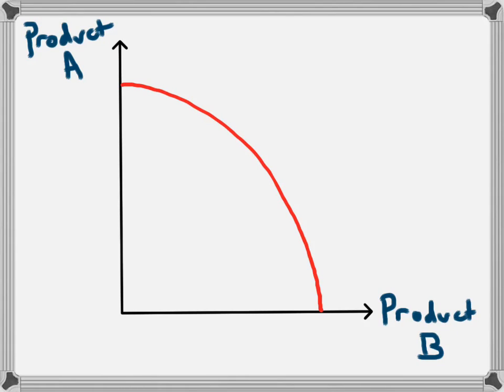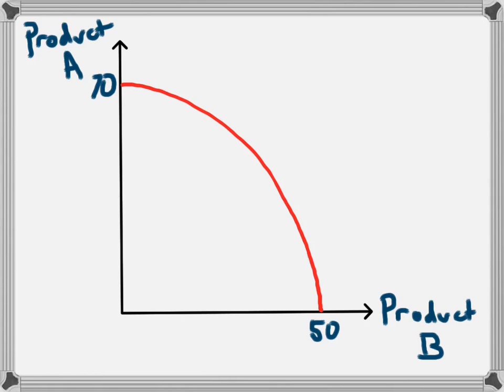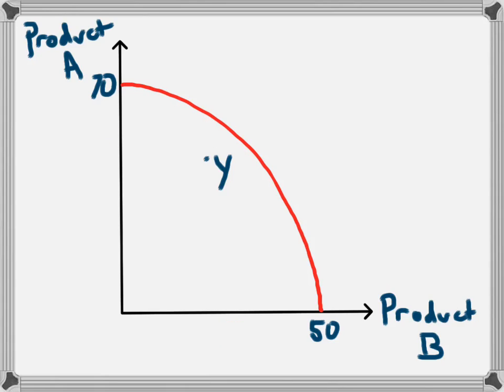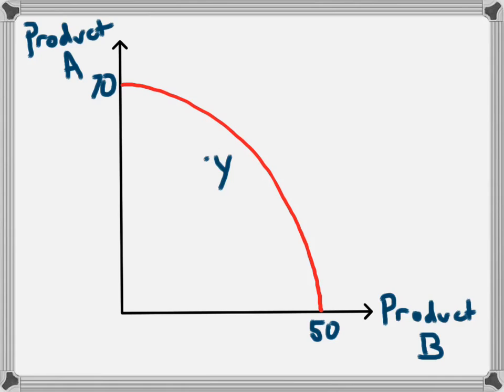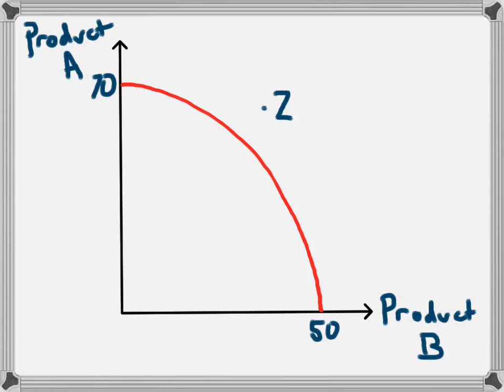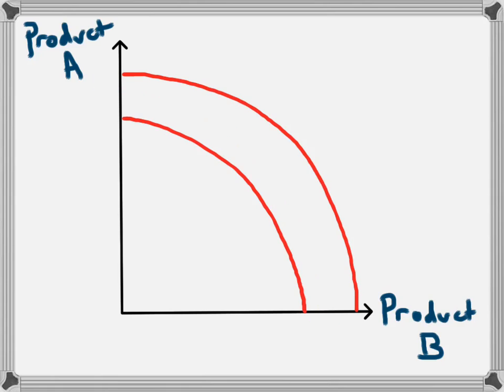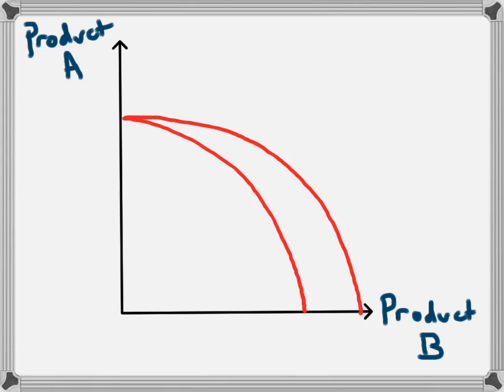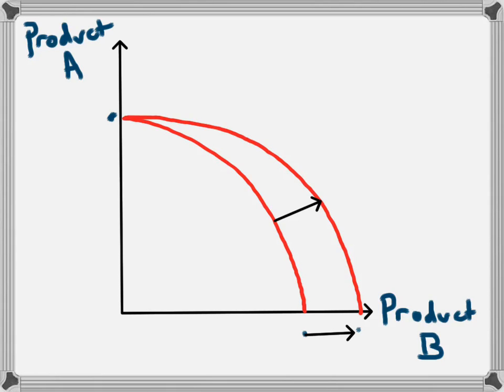PPF. Production Possibility Frontier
This video explains the Production Possibility Frontier (PPF) and relates it to unemployment and economic growth